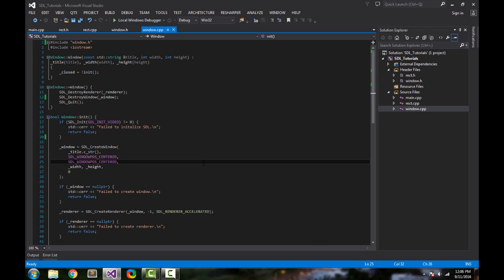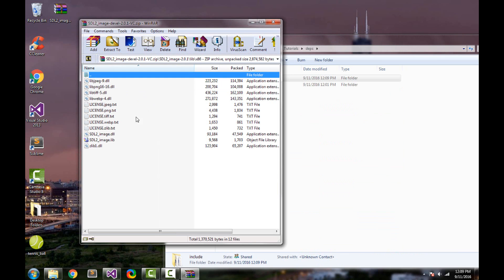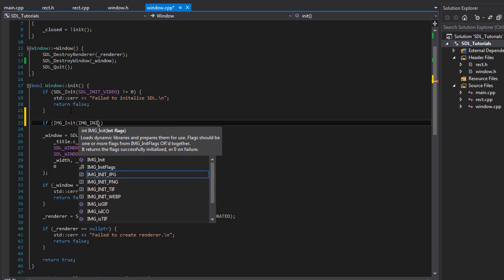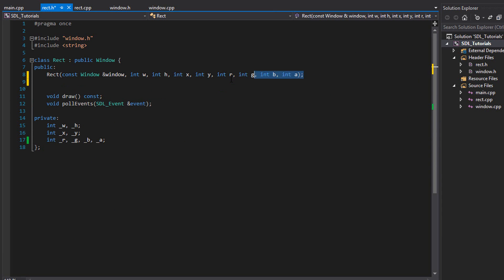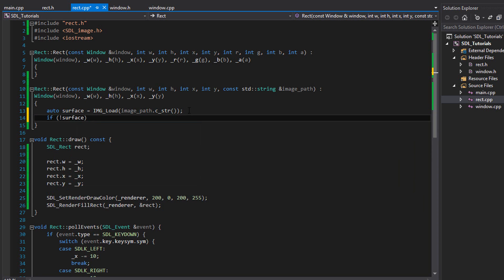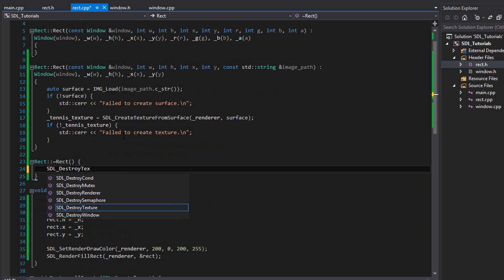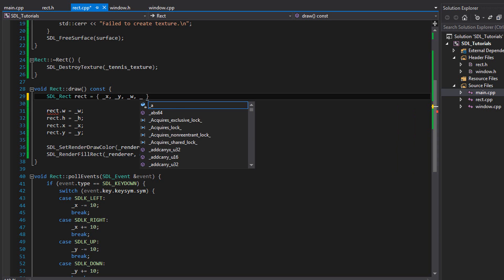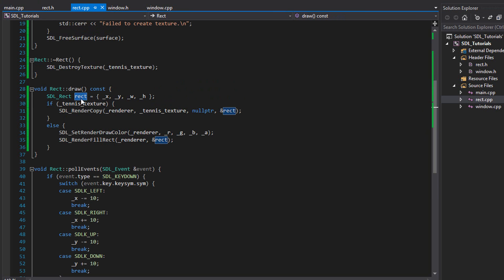Rendering an Image/Texture - C++/SDL 2 Tutorials Ep. 7